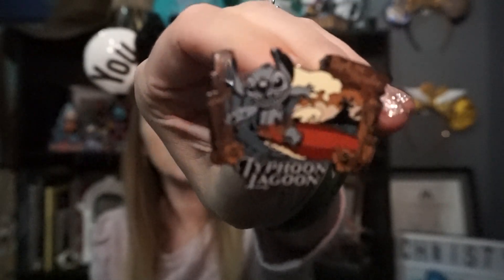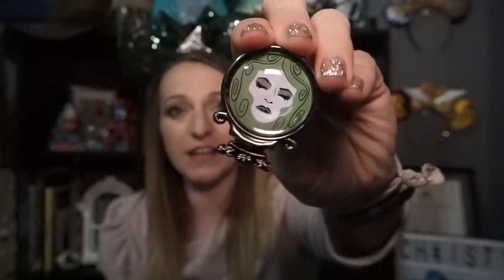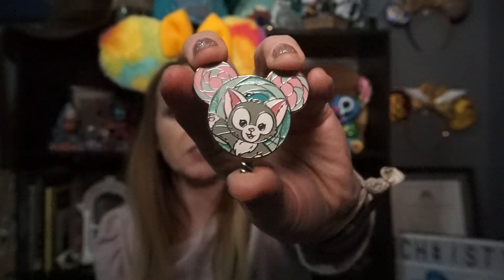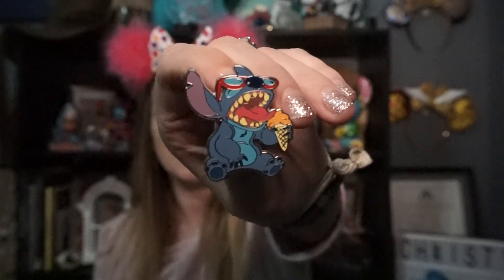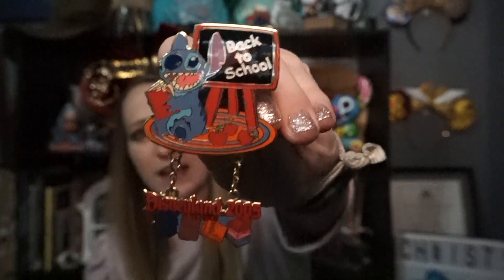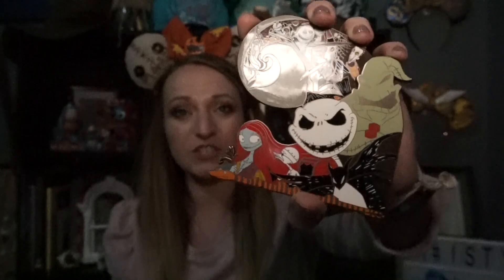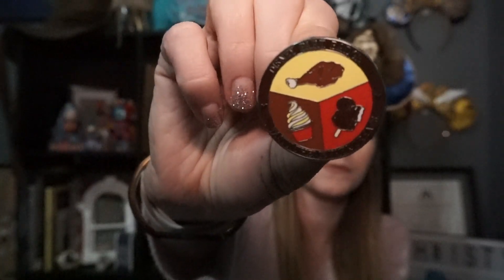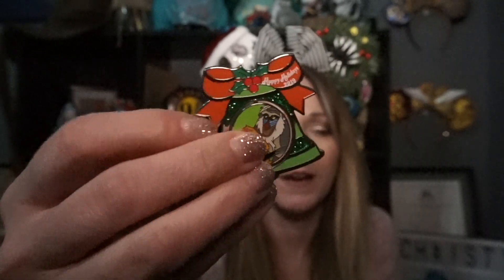NEW YEAR NEW PIN DISNEY PIN TAG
January - New Year, new pin! Share your newest pin
February - Love is in the air! Show a pin featuring a Disney couple
March - Luck of the Irish! Share an Irish (or green) pin for St Patrick’s day
April - Happy Easter! Share a pin representing Easter or Springtime
May - Cinco de Mayo! Do you have a 3 Caballeros (or Donald) pin?
June - Fun in the Sun! Share a summer themed pin
July - Let’s hit the beach! Share a beach themed pin
August - Back to school! Share a school themed pin
September - Welcome Fall! Share an autumnal pin
October - Boo to you! Share a Halloween themed pin
November - Time to give thanks! Share a Thanksgiving (or food) pin
December - Tis the Season! Share your favorite Christmas pin

I Now have an Etsy Shop!

Be sure to check out Russ Stapleton! He is my channel artwork guy as well as the man that created my Channel Merchandise you see me wearing in some of my videos

I am a brand rep for FireFly Candle Co. Be sure to check them out as well:

Christy’s Corner
Please visit my partner channels at:
My Equipment and editing tools:
stabilizer - igadgitz
Sony A5100
Splice
iMovie
PicsArt
GoPro editor